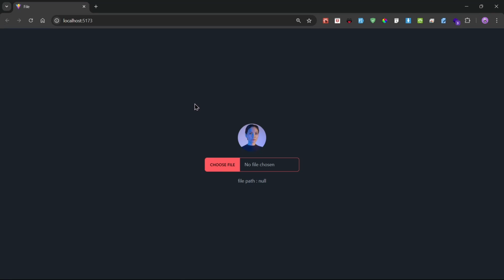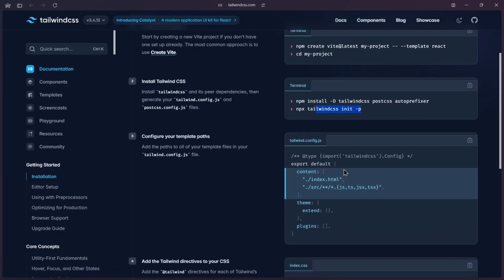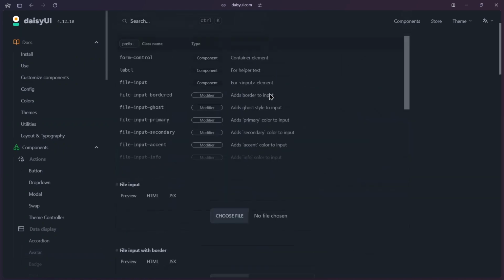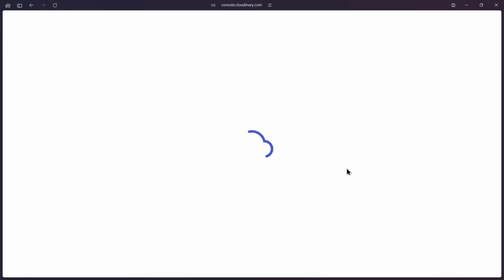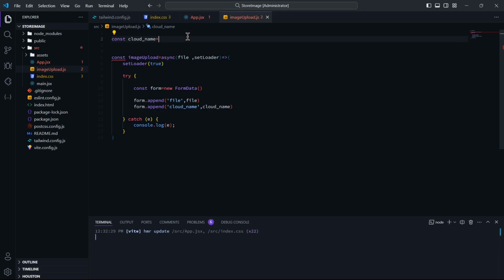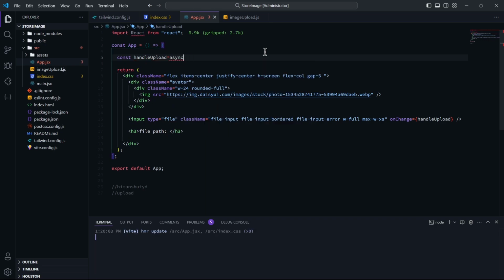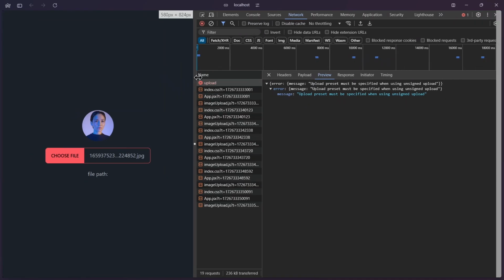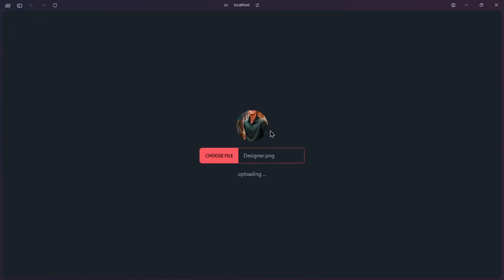The Image Uploader Trick You Didn’t Know – Avatar Preview with Cloud Storage!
🚀 In this video, we’re building a sleek, real-time image uploader with an avatar preview! You’ll learn how to:

Select and upload an image seamlessly
Display upload progress with dynamic feedback
Update the avatar once the upload is complete

⚡ Plus, we’ll explore how to store images in cloud storage rather than traditional databases for optimal performance.

⏱️ Timestamps:
0:00 - Introduction to image uploader demo 🎥
0:40 - Purpose of the tutorial 📚
1:20 - Setting up the project folder and opening VS Code 🗂️
1:56 - Creating a React app ⚛️
2:37 - Installing Daisy UI and Tailwind CSS 🎨
3:52 - Configuring Tailwind CSS and Daisy UI ⚙️
5:48 - Centering content using Tailwind CSS ⬜
6:51 - Using Daisy UI's avatar component 👤
7:45 - Adding a file input component 📂
8:41 - Creating a Cloudinary account ☁️
9:49 - Retrieving Cloudinary cloud name and preset name 🔑
12:42 - Creating an image upload function 📤
14:09 - Setting up file upload with form data 📄
16:13 - Calling Cloudinary's API with file data 🌐
17:20 - Handling response and errors from Cloudinary ❌
18:42 - Exporting and using the image upload function 📦
19:01 - Defining the handle upload function ✍️
19:17 - Event handling for file upload 🔄
19:25 - Extracting the file from the upload 📥
19:31 - Checking file type and size ✅
19:37 - Reading the file data using FileReader 📖
19:49 - Processing the file data after successful read 🔍
19:53 - Updating the UI based on the upload result 🔄
20:11 - Updating the database or state with the uploaded file information 💾
22:40 - Changing upload preset ⚙️
23:11 - Accessing URL from response 🔗
24:12 - Fallback image condition 🌄
24:59 - Showing upload status ⏳
26:29 - Displaying uploaded image 🖼️
27:00 - Conclusion of tutorial 🎉
27:10 - Project links and resources 📥

I hope you enjoyed building this real-time image uploader with me.